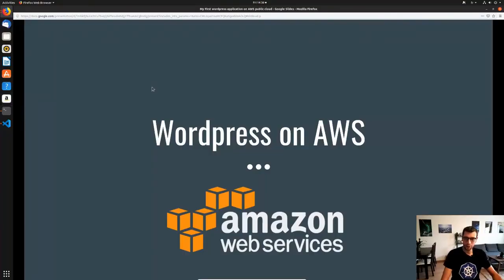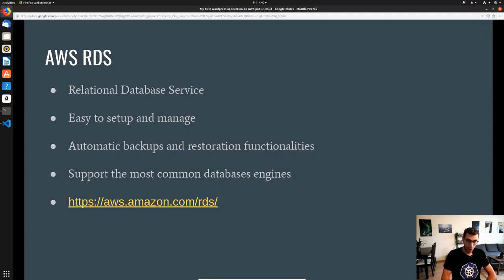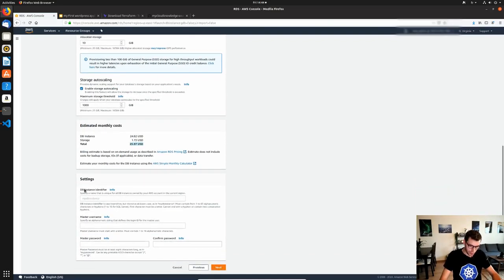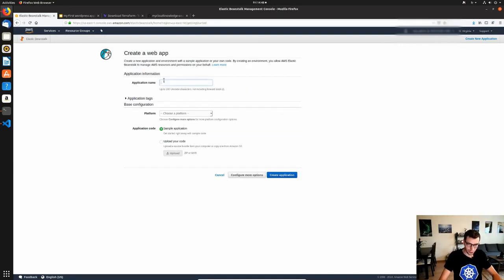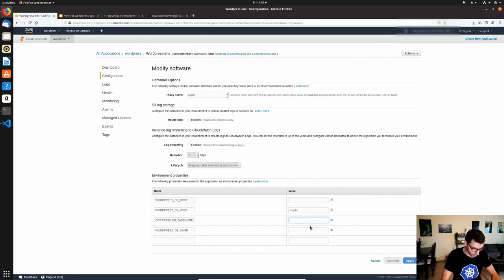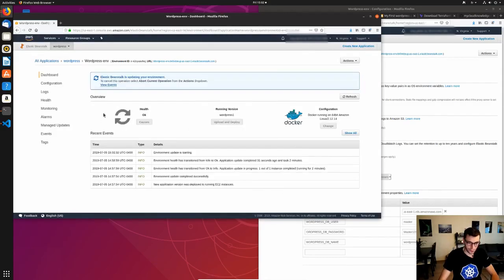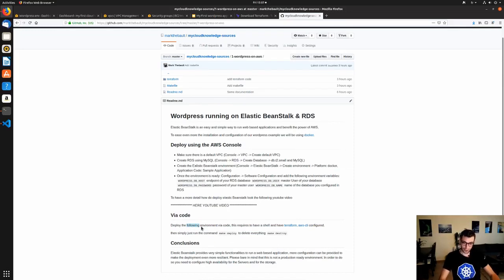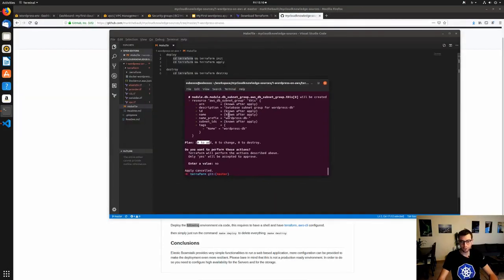EP1: Getting started with the AWS cloud and Wordpress, Level 100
The first episode of the AWS cloud series, here we will see how to get familiar with AWS cloud. We will deploy a Wordpress website using AWS managed services.

AWS Create account